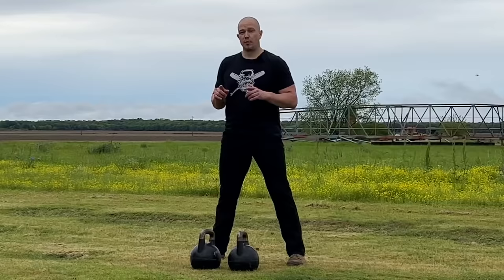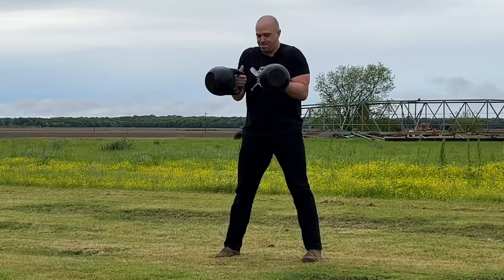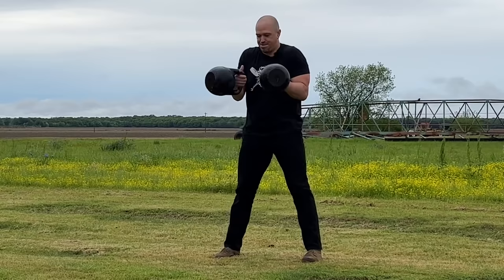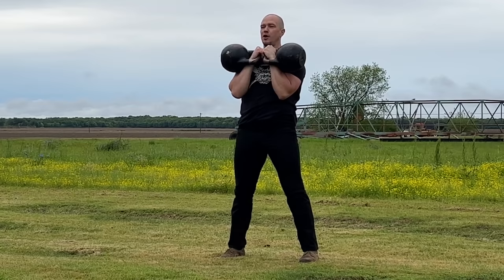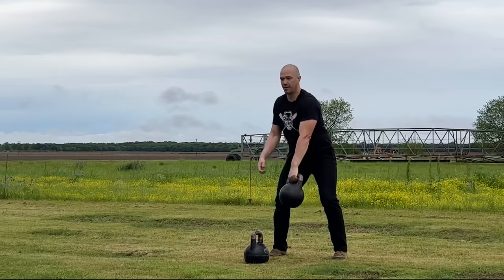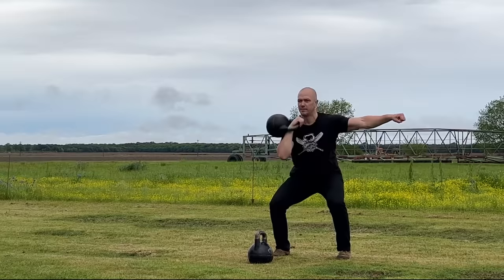Dan John Armor Building Complex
New 5 level Slam ball program